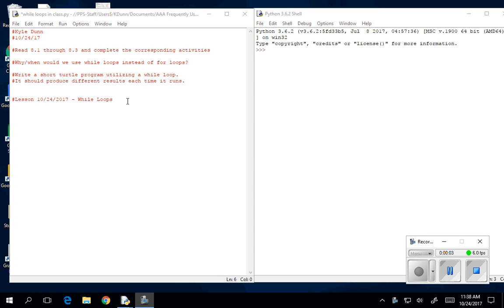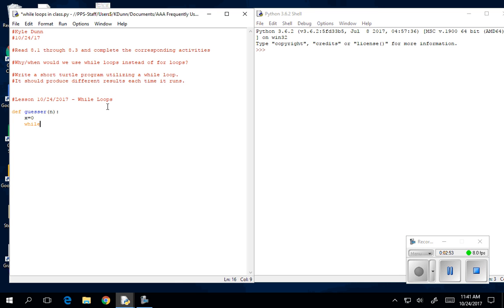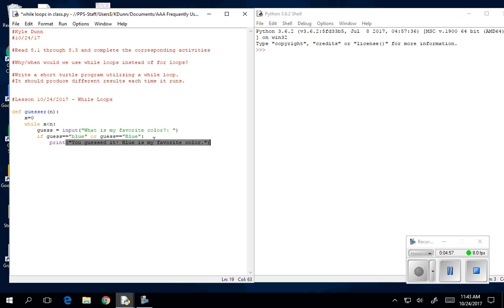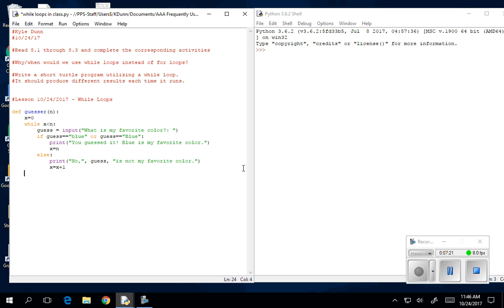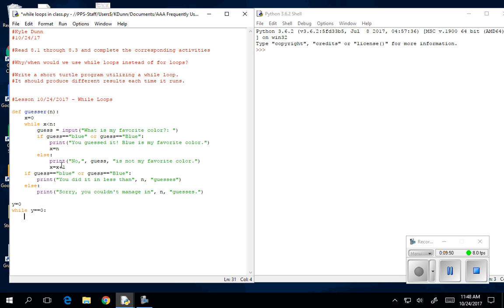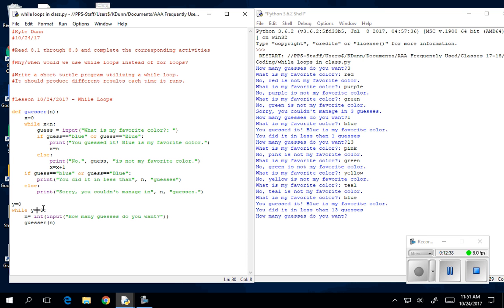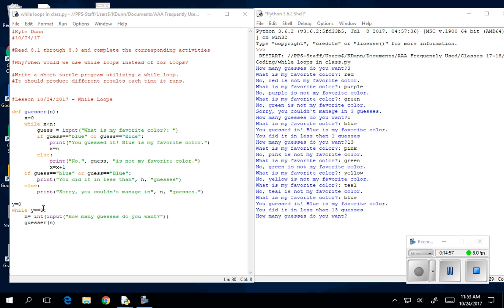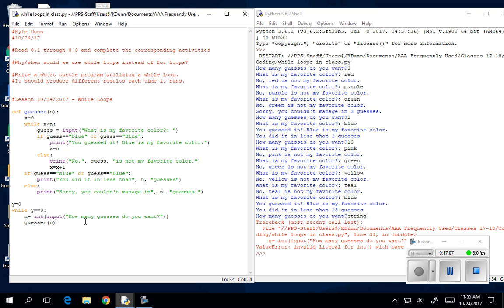ch 8 1-3 While Loops